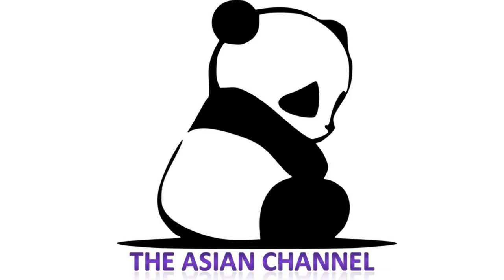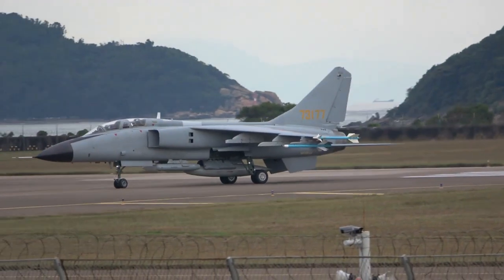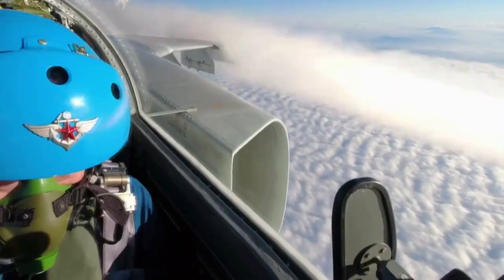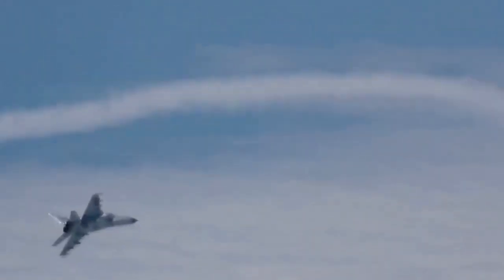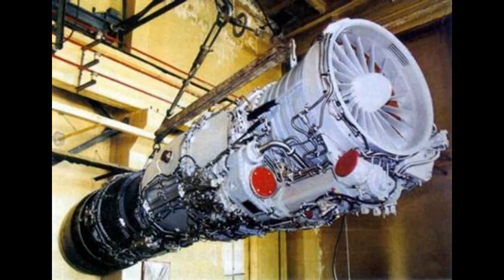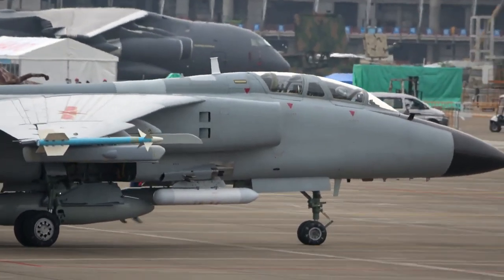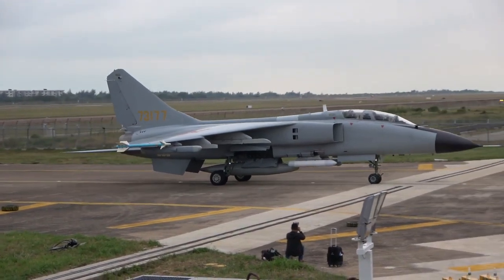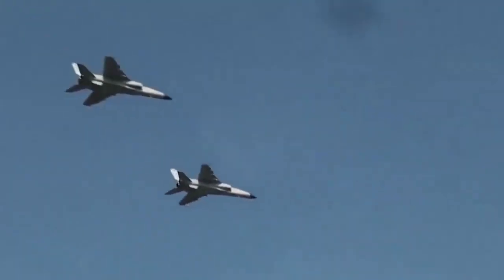JH-7 Fighter Bomber | Flying Leopard | Fighter Jet Overall Review | End of an Era?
This video is part of my series of Overall Review, where I will highlight certain military equipment. I will provide basic insight on the overall capabilities of the featured equipment, explain the purpose for it's creation, a brief history on the development of the program. More importantly, I will Also provide my own Personal Thoughts,  Reaction, Analysis, Observation, Commentary and Criticism on the matter.

Video Source: Chinese Foreign Ministry and Xi'an Aircraft Industry Corporation Press Release.

Fair Use: the Videos are used for visual presentation on my 100% Original reaction, commentary, criticism, and transformed the video into a totally different content with Educational value  as compliance to Youtube's community Guidelines.

I would Really Appreciate Any amount you will give me, regarding how small it is, It would really Help my channel grown and help me to fund it and improve better. Thank you so Much Everyone